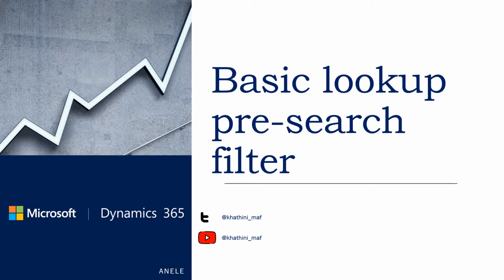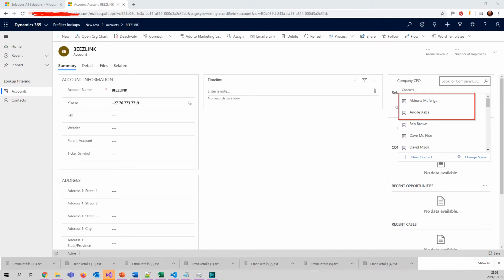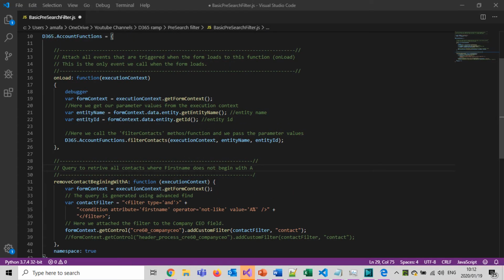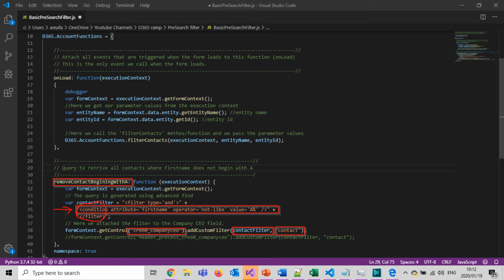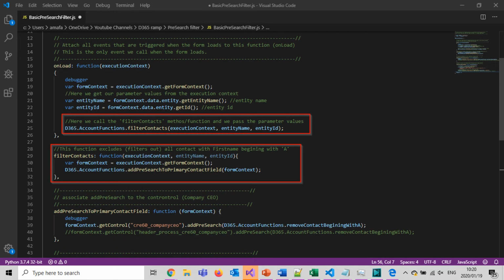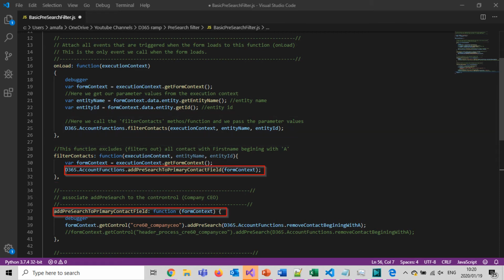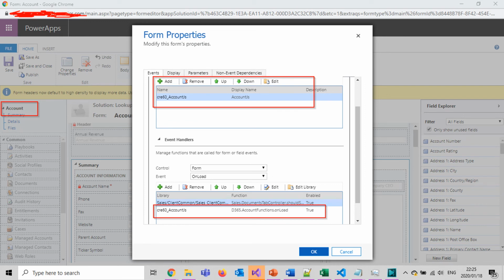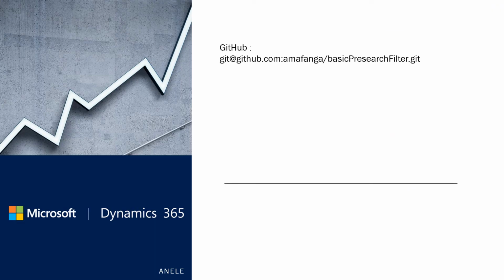Microsoft Dynamics CRM D365 - JavaScript basic preSearch filter lookup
In order to limit the records that are retrieved on a lookup, one can create a custom view using Dynamics CRM native view filters. However, this method only works for simple scenarios.
For complex filtering we use PreSearch Filters.
In this video, we are required to exclude contacts with names that begin with “A” The point of this video is to look at a simple scenario and introduce the concept. The concept learned from this video will be equally applicable to much more complex scenarios
Now that we know the requirement, lets look at the steps to achieve your goal.
• First, we will create a JavaScript web resource. You can use any tools that you are familiar with to start coding.
• Second, we will need to create a solution in CRM and add our resources (account, contact, and our newly created pre-search filter script
• Third, we link the script to the account entity
• And finally, we debug our script and see the results